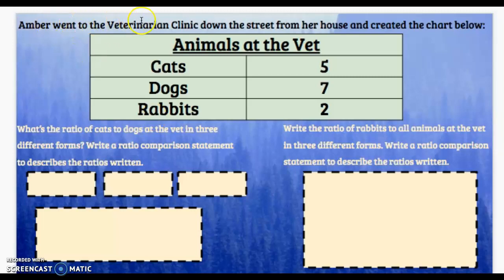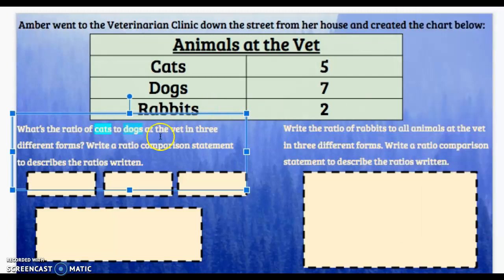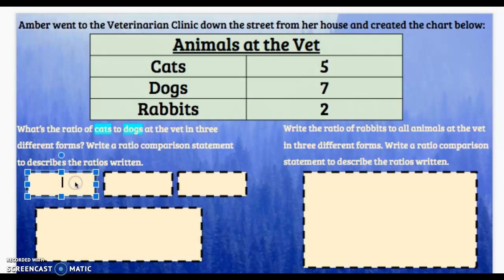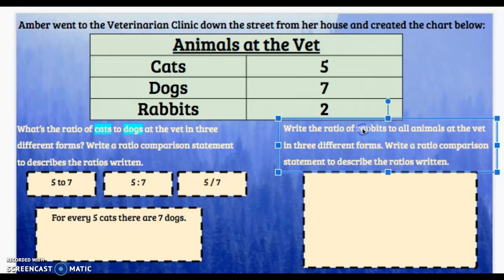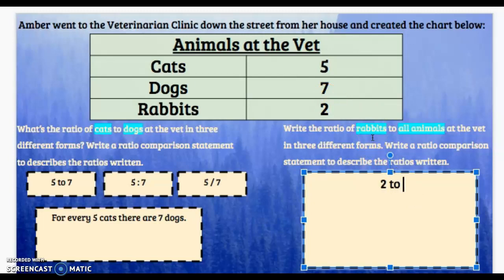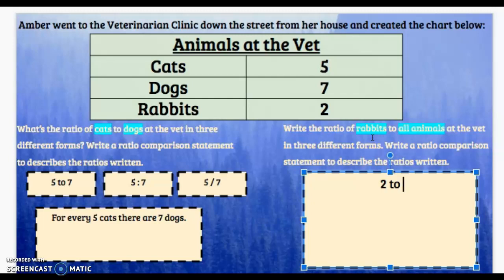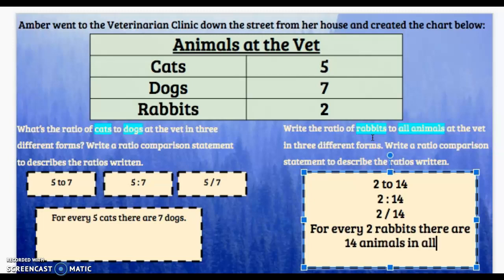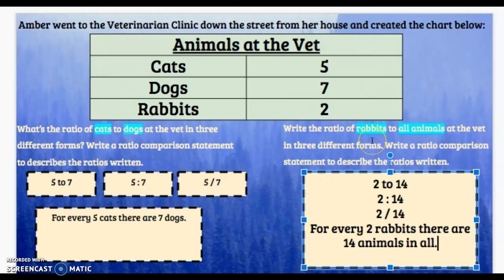thursday ratio chart